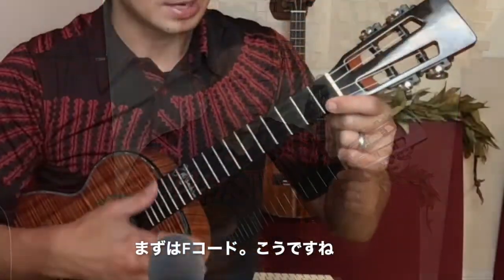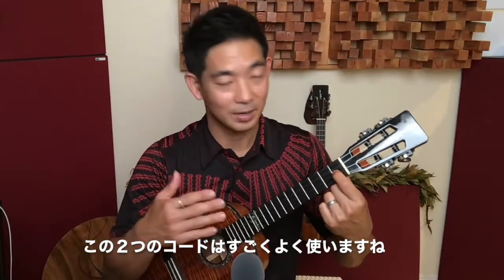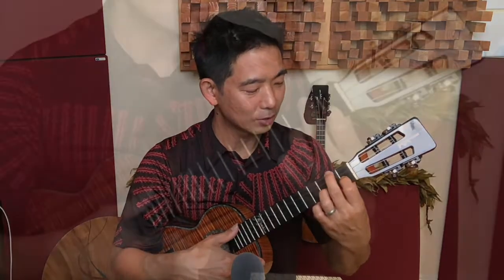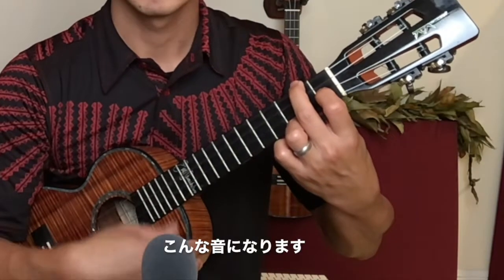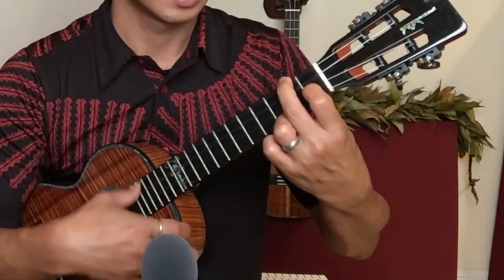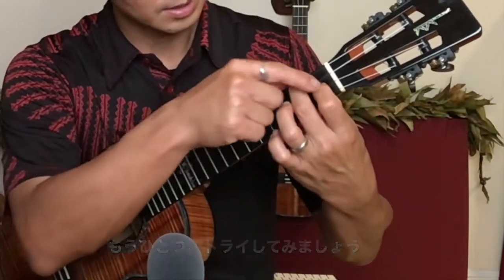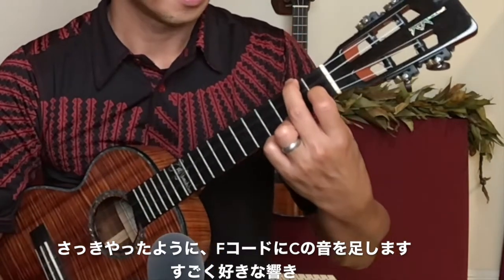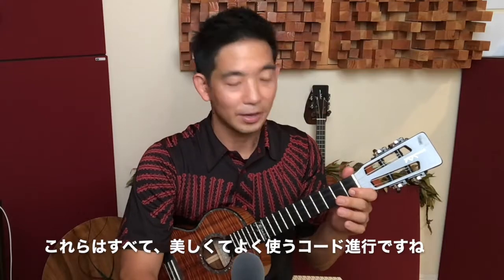ジェイク・シマブクロのウクレレレッスン18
【アロハストリート】ウクレレマスターのジェイク・シマブクロさんのコラム第18弾。前回に引き続き、曲のレッスンではなく、ウクレレを練習するためのヒントを教えてくれています。シンプルな2つのコードを組み合わせて弾くレッスン。ぜひ挑戦してみてくださいね。